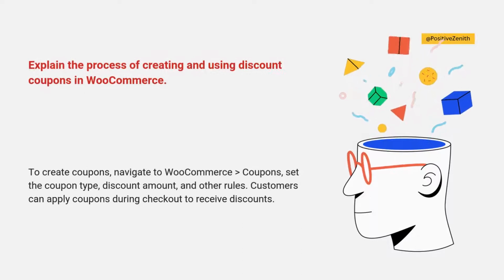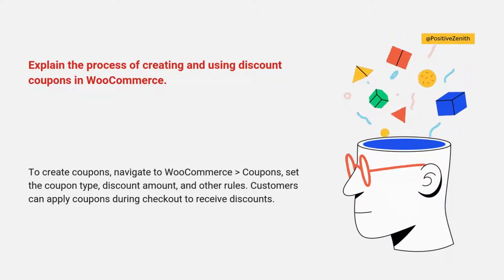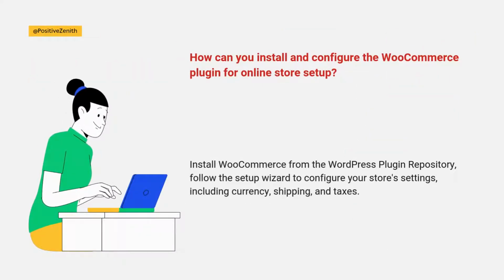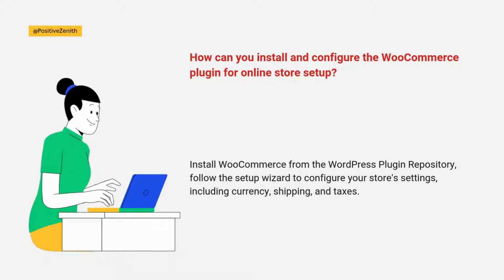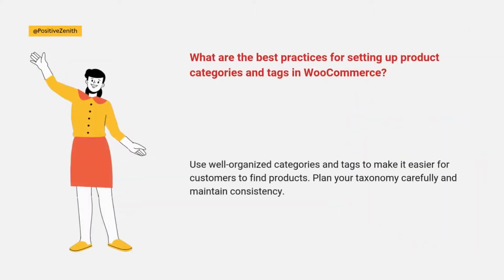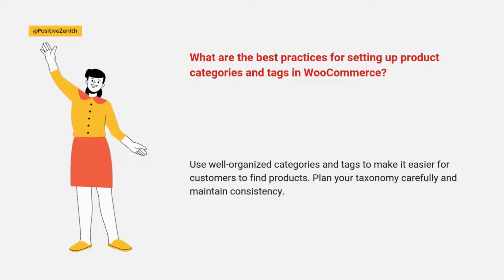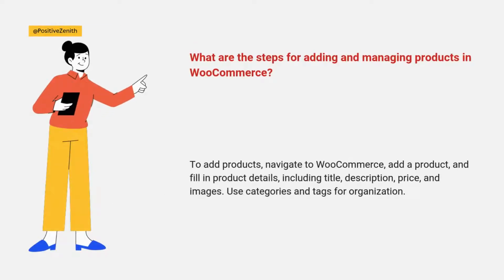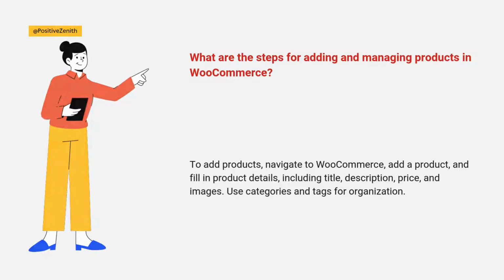Launch Your WooCommerce Store: Step-by-Step Setup Guide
Ready to transform your WordPress site into a high-converting online store? This comprehensive WooCommerce Tutorial is your 2026 roadmap to e-commerce success. We cover everything from initial installation to advanced optimizations that help you outsell the competition.

In this guide, we dive deep into the technical and strategic sides of WooCommerce—helping you choose the right payment gateways, set up complex shipping rules, and ensure your store is blazing fast for mobile shoppers. Whether you are a small business owner or an agency developer, this video is designed to help you build a professional, scalable storefront.

In this video, we cover:
The Setup Wizard: Configuring your store address, currency, and tax rates in minutes.
Product Management: Mastering Simple, Variable, and Digital products with ease.
Payment Gateways: How to set up WooPayments, Stripe, and PayPal for global sales.
E-commerce SEO: Optimizing product titles, meta descriptions, and alt text to rank on Google.
Performance: Boosting speed with caching, image optimization, and lightweight themes like Botiga or Astra.

This tutorial is the ultimate resource for anyone looking to master WordPress e-commerce and for developers preparing for technical interviews in the digital commerce space.